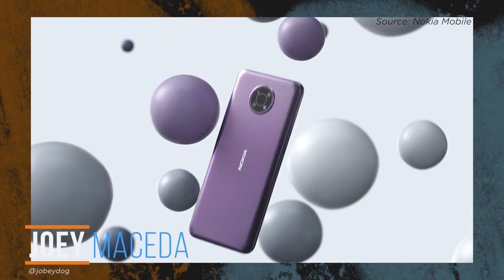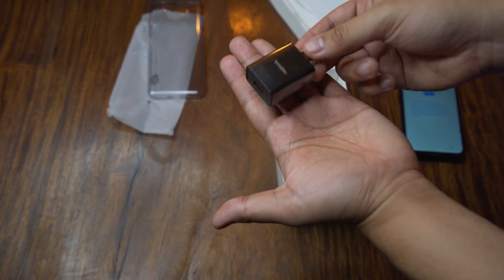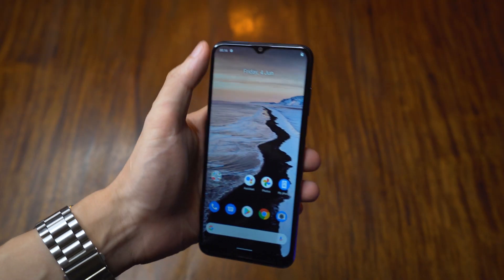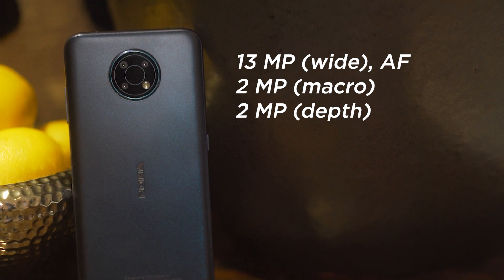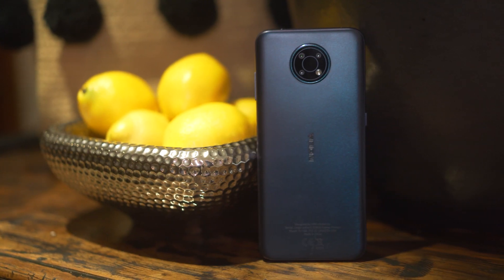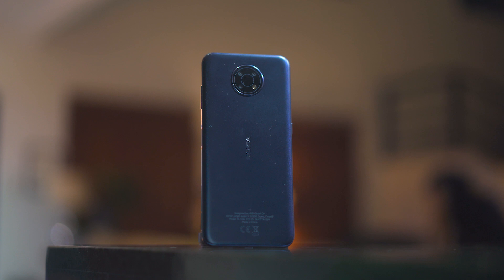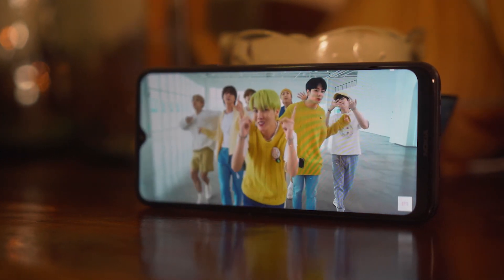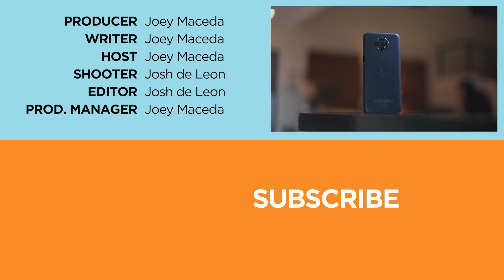Nokia G10 Unboxing and Hands-On